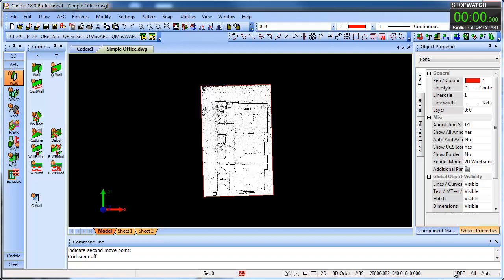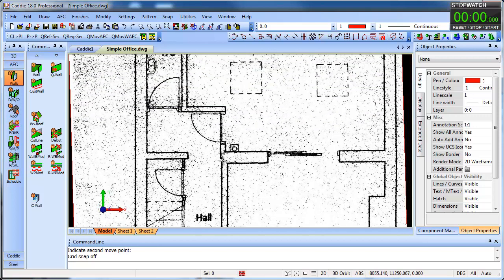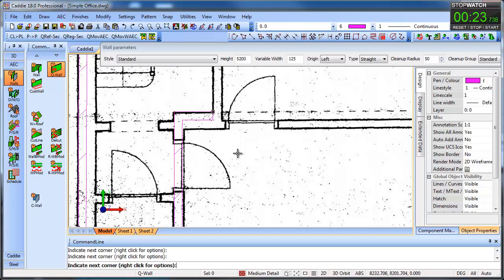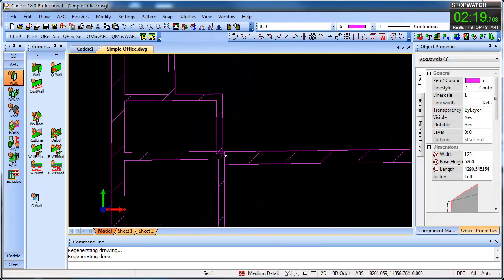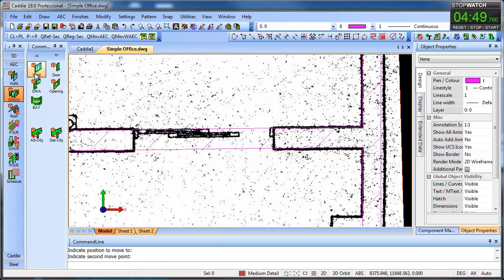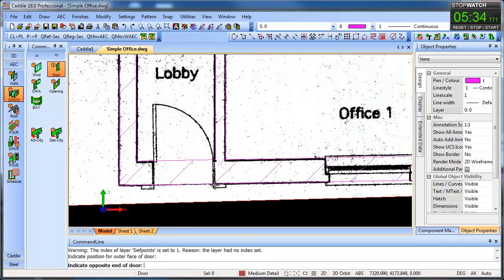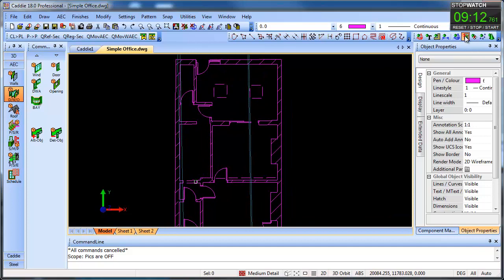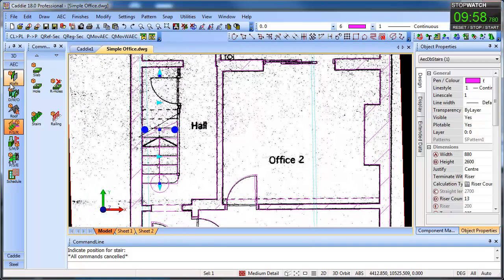How fast can you draw: Plan Drawing Exercise in Caddie AEC Architecture .dwg software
Caddie drawing exercise against the clock to create a CAD drawing from a scanned plan using Caddie AEC tools.  See how to create wall piers and end closer details for walls as well as seeing how to draw and modify walls, doors, windows, openings and stairs quickly to produce a 'traced' floor plan.

Search for 'What's New' and find the latest version.